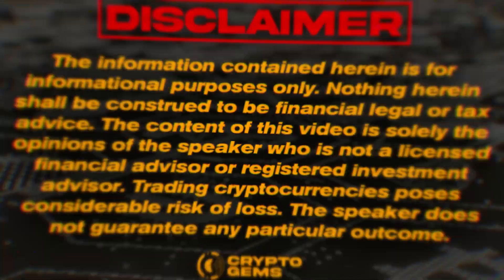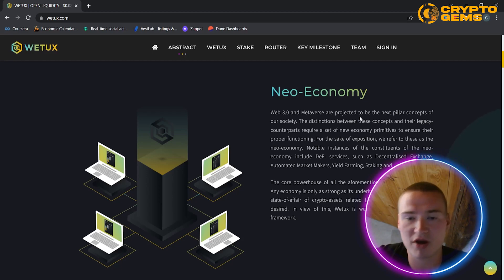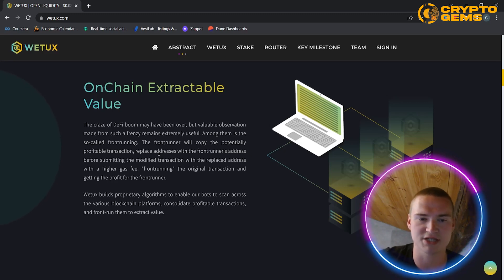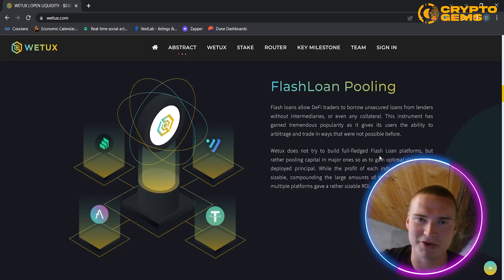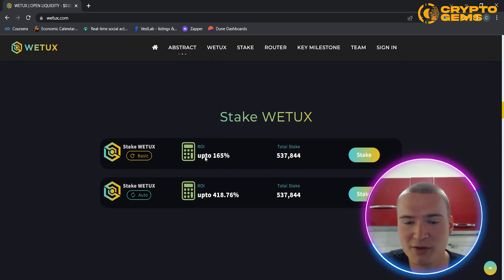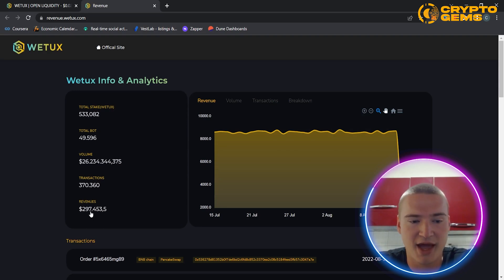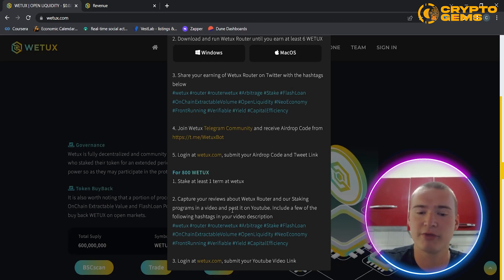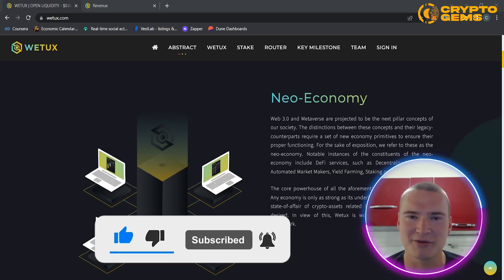Web 3.0 Tutorial | Wetux Review | What Is Wetux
Welcome to our Web 3.0 Tutorial Video!

Neo-Economy
Web 3.0 and Metaverse are projected to be the next pillar concepts of our society. The distinctions between these concepts and their legacy-counterparts require a set of new economy primitives to ensure their proper functioning. For the sake of exposition, we refer to these as the neo-economy. Notable instances of the constituents of the neo-economy include DeFi services, such as Decentralised Exchange, Automated Market Makers, Yield Farming, Staking and Loaning, etc.

The core powerhouse of all the aforementioned services is liquidity. Any economy is only as strong as its underlying liquidity is. The current state-of-affair of crypto-assets related liquidity leaves a lot to be desired. In view of this, Wetux is working on an open liquidity framework.

OnChain Extractable Value
The craze of DeFi boom may have been over, but valuable observation made from such a frenzy remains extremely useful. Among them is the so-called frontrunning. The frontrunner will copy the potentially profitable transaction, replace addresses with the frontrunner's address before submitting the modified transaction with the replaced address with a higher gas fee, "frontrunning" the original transaction and getting the profit for the frontrunner.

Wetux builds proprietary algorithms to enable our bots to scan across the various blockchain platforms, consolidate profitable transactions, and front-run them to extract value.

FlashLoan Pooling
Flash loans allow DeFi traders to borrow unsecured loans from lenders without intermediaries, or even any collateral. This instrument has gained tremendous popularity as it gives its users the ability to arbitrage and trade in ways that were not possible before.

Wetux does not try to build full-fledged Flash Loan platforms, but rather pooling capital in major ones so as to gain optimal yield on the deployed principal. While the profit of each individual loan is not sizable, compounding the large amounts of them over time across multiple platforms gave a rather sizable ROI.

WETUX Presence

Ethereum
The dominant blockchain platform with the most TVL and DApps in the crypto space. Wetux is primarily built to interact with top DeFi services such as MKR, UNI, AAVE, LDO and CRV.

Provides a full-fledged environment for developing high-performance DApps.

Avalanche
Improves scalability without compromising speed or decentralization. Three blockchains make up its core platform: the Exchange Chain (X-Chain), Contract Chain (C-Chain), and Platform Chain (P-Chain).

Polygon
Aims to bring the multi-chain future closer to reality by offering a framework for creating scaling solutions compatible with Ethereum.

Solana
A blockchain network focused on fast transactions and high throughput. It uses a unique method of ordering transactions to improve its speed.

Near
A layer-1 blockchain that uses Nightshade, a unique sharding technology, to achieve scalability.

I hope you found value in our Web 3.0 Tutorial video. Make sure to leave a like on the video if you gained value from it!

⏰Timestamps⏰

0:00 wetux project introduction
0:11 wetux project summary
5:41 wetux project outro